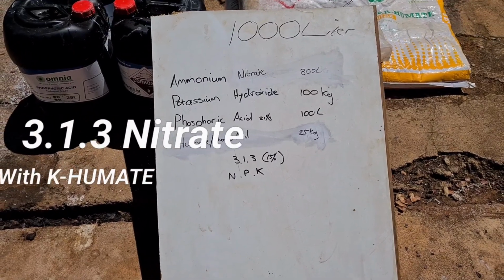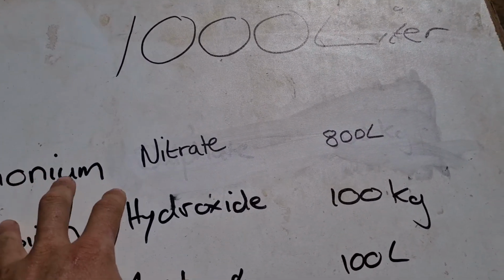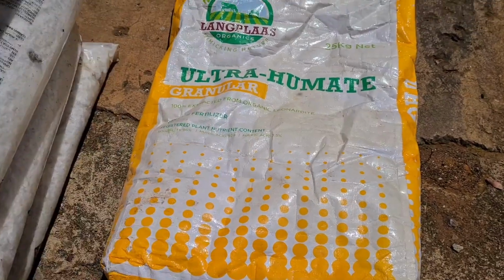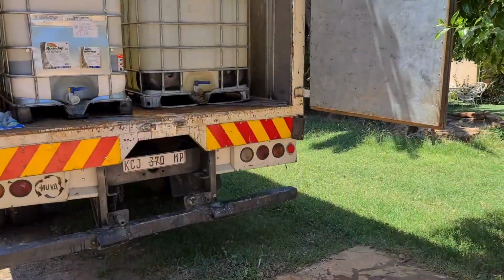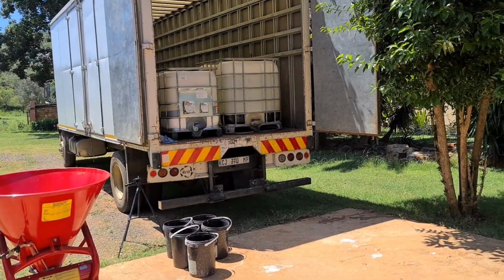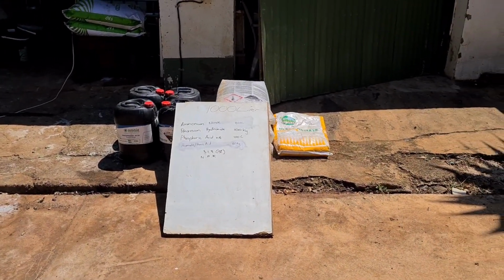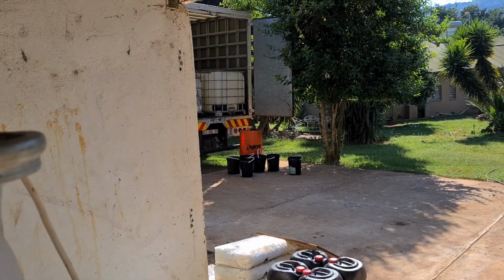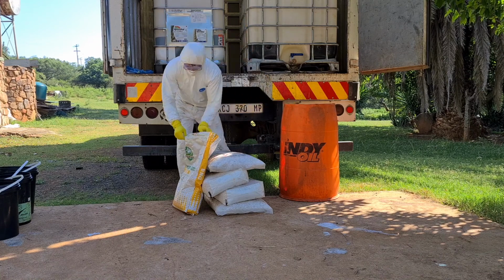How To Make home made fertilizer blend 3.1.3 Nitrate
In this video I will share with you another blend recipe of mine this time its a Nitrate very powerful stuff as you can see at the end of the video I got a snif of that Potassium Hydroxide nasty stuff

3.1.3 15%

Ammonium Nitrate 800L / (300kg solid)
Potassium hydroxide 100kg
Phosphoric Acid 21% 100L
Humate 25Kg

Its better to mix Potassium Hydroxide with water beforehand its less potend

if you have any ideas please share